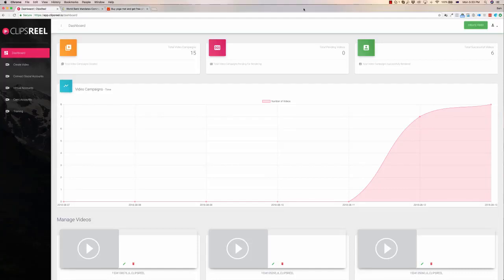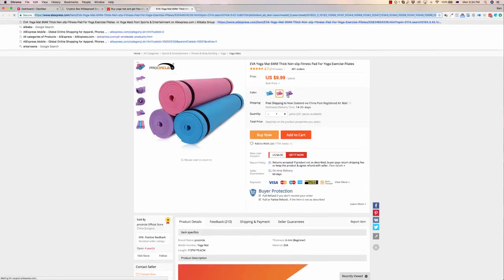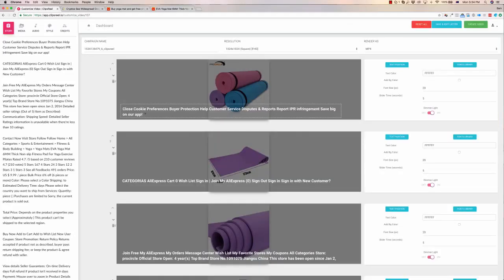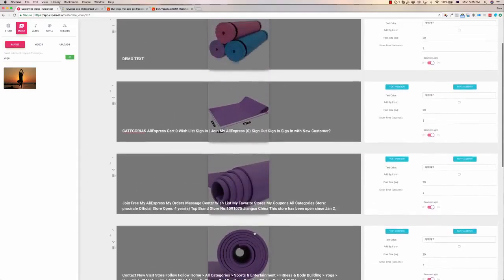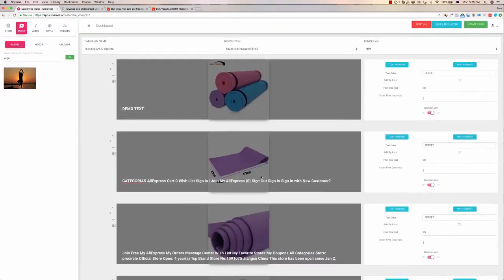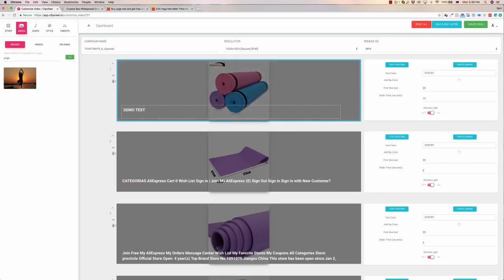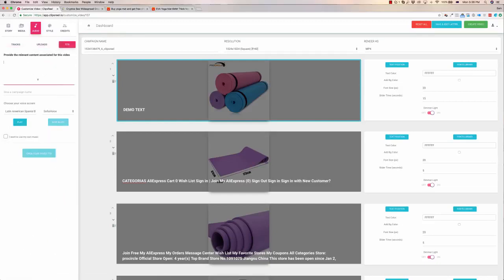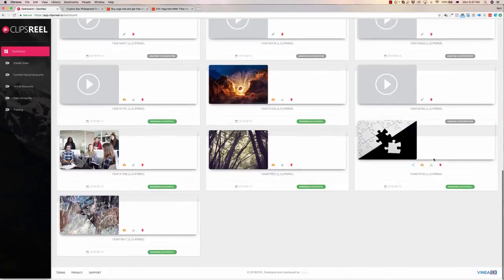ClipsReel Demo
Instantly Turn Any Webpage Into a Traffic-Getting Video At The Push Of a Button!

- Convert Any URL Into a Traffic-Getting Video In Seconds

- Flood Your Website With Free Video Traffic From YouTube, Facebook & Google

- Turn Stuffy Product Descriptions Into Engaging Videos That Convert Like Crazy

- Explode Your Landing Page Opt-ins Overnight

- Instantly Share Your Video Across Facebook & YouTube In a Single Click!

- No Creative Or Technical Skills Needed!